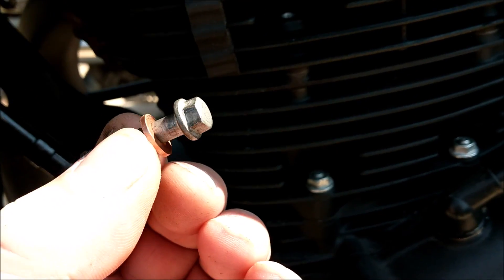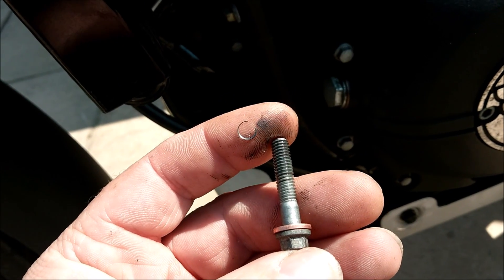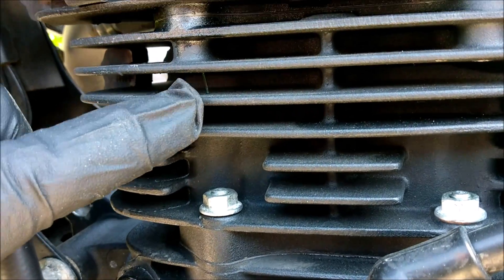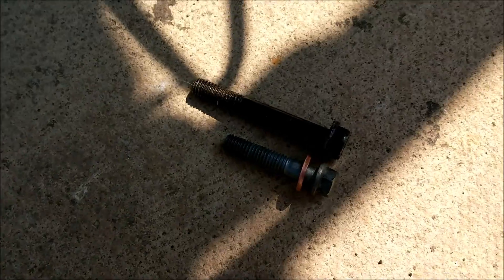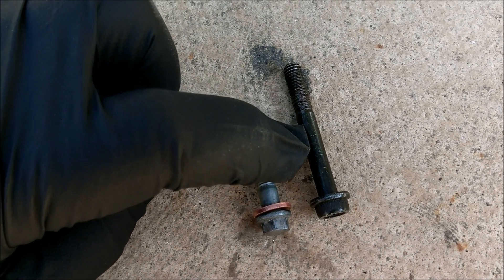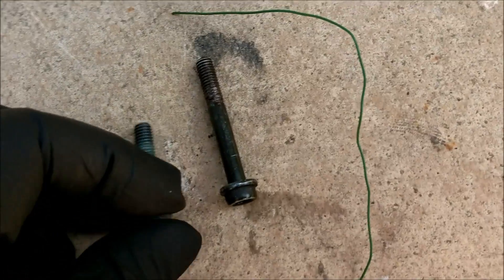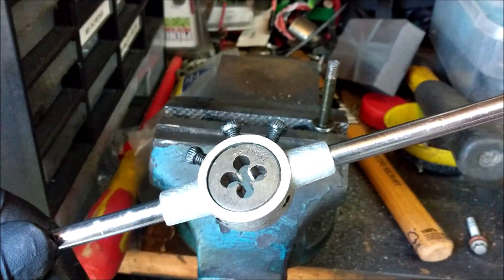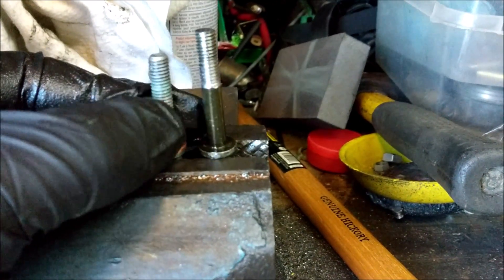Royal Enfield Himalayan #17 Head gasket weep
Now dont get me wrong, I love my himalayan, but i'm growing slightly tired of finding engineering woes. To say im not happy is am understatement, The Himalayan is crying-out to be a strong contender in its class and sadly its makers are letting it down. Some of you may already know what ive been through with this bike in the four months of ownership, some have said "send it back for a refund" and "why are you not angry"?.  and ive always spoken the truth, and defended it.

This is the second time this has happened, and on further inspection i can now see why, Its simple to remedy it, thread the hole in the casting properly and fit a more substantial bolt. The bolt fitted along with the copper washer is barely threaded into the Cylinder Block casting 5mm this is simply not adequate, there is at least another 14~15mm that can be threaded. no wonder dealers are having to resort to trying all sorts to remedy this weeping gasket issue, because to do it properly would mean cylinder head removal and tapping the thread in the block, a long costly process. Royal Enfield please adjust your milling machine to do the job properly.